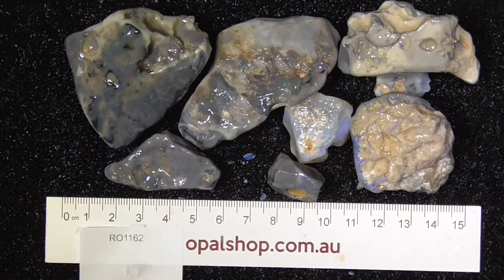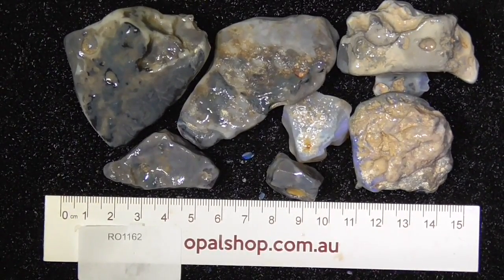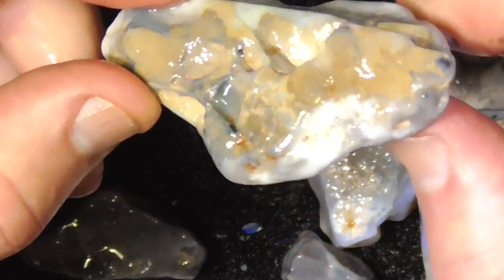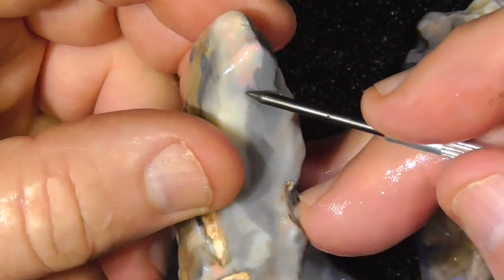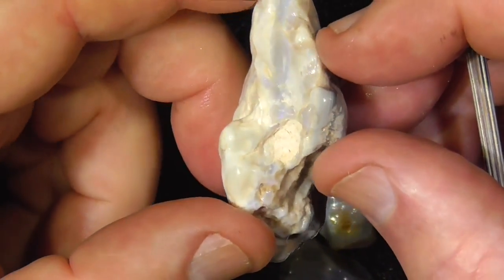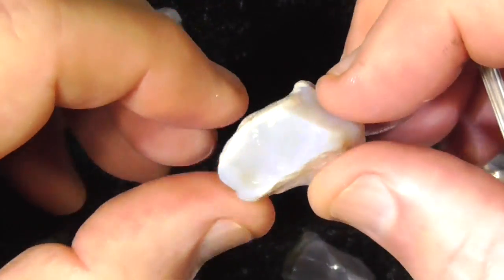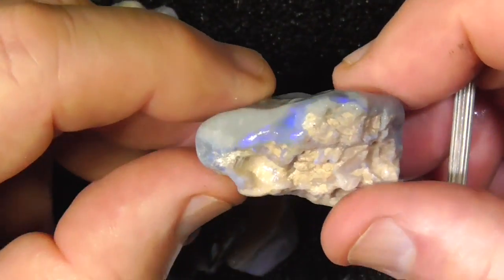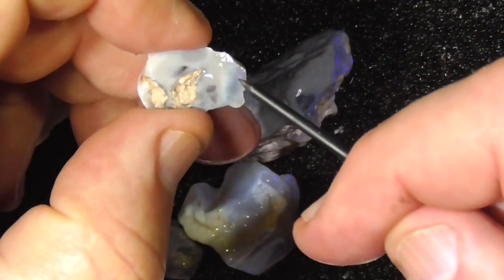Gem Quality Seam Opal from Lightning Ridge, Australia - Ro1162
Bright pieces of Australian seam opal from Lightning Ridge, Australia. Great to get started on the art of cutting. Unfortunately, the brighter material comes at a premium. Interested? and type in the sku number in the search. It is at the end of the Description/ Title Also please note if the site says no Product found or similar it has more than likely been sold.